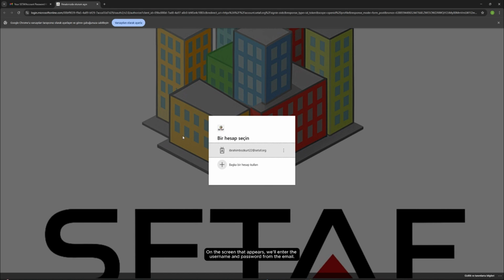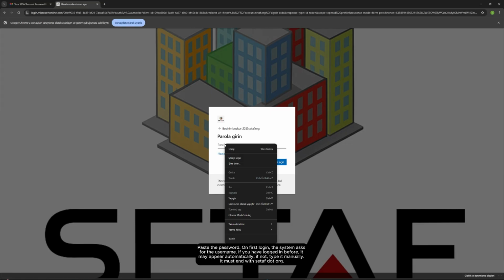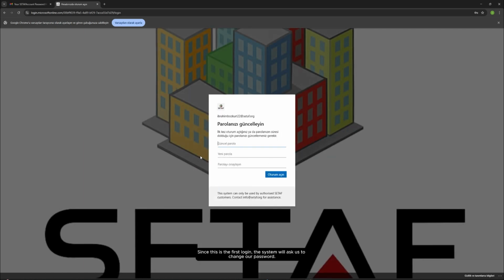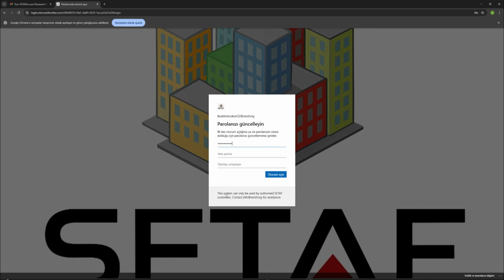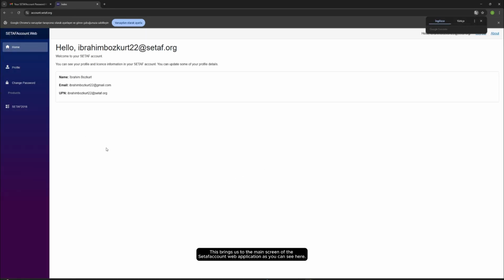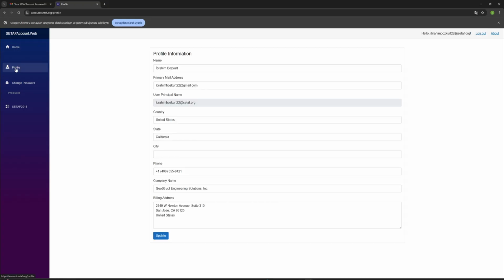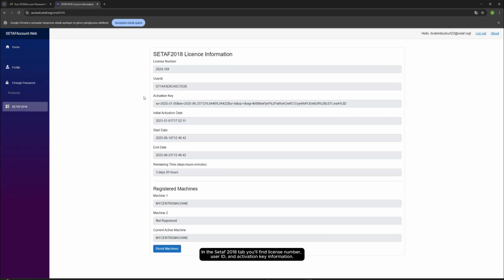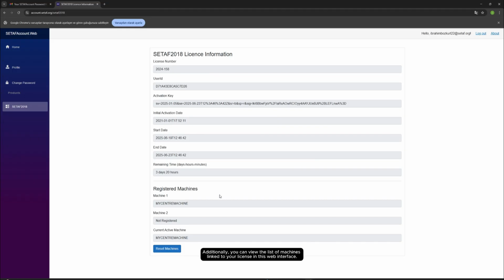SETAFAccount – How to Log In and Navigate the Web Application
In this video, we demonstrate how to log in to the SETAFAccount web application and explore the main sections of the user interface.
🔹 Opening the email sent by SETAF Communications
🔹 Accessing the login page via the account.setaf.org link
🔹 Entering the username and temporary password
🔹 Creating a new password during the first login
🔹 Navigating the main dashboard
🔹 Exploring the Profile tab (user information)
🔹 Viewing license number, User ID, activation key, and license duration
🔹 Displaying the devices linked to your license
🔹 Resetting the license for any registered machine
🔹 Managing your license and user information securely through the web
🔹 Logging out of the application